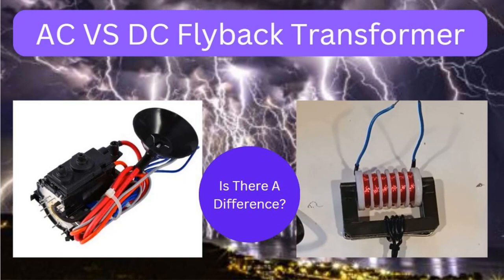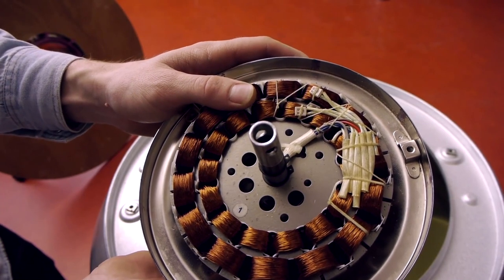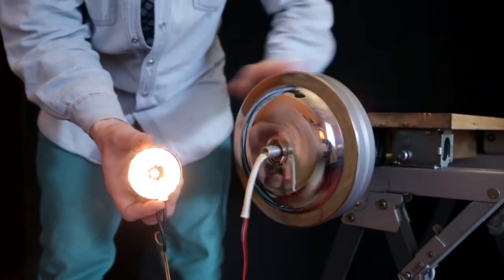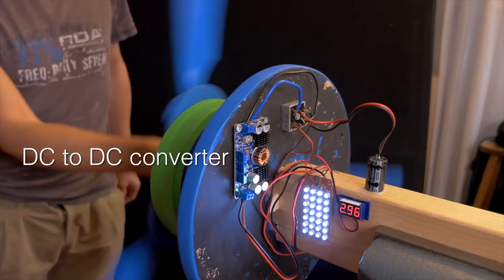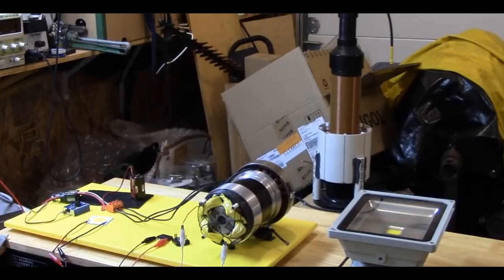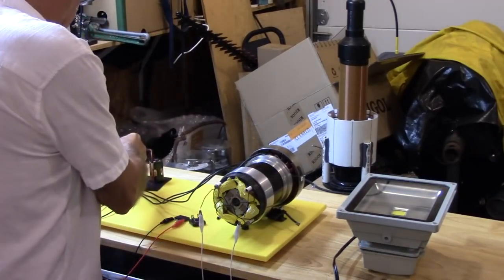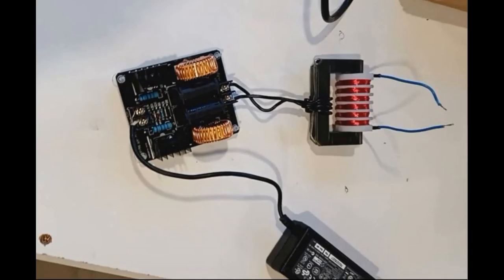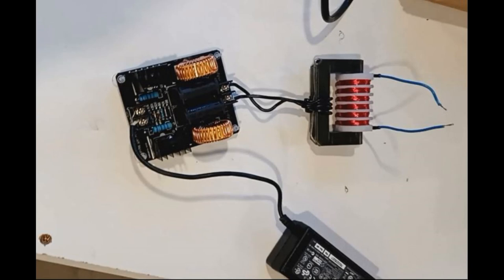Is This Really AC Or DC Voltage?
This video challenges the conventional wisdom of how voltage works. I do a lot of work with ac and dc voltage. The thing that always felt wrong was that it wasn't Earth energy. So What powers our magnetosphere? It only makes sense when you remove the man made things and see things how the Earth would make them.